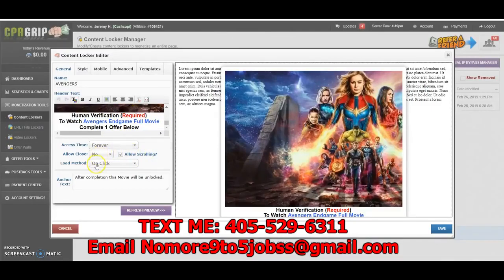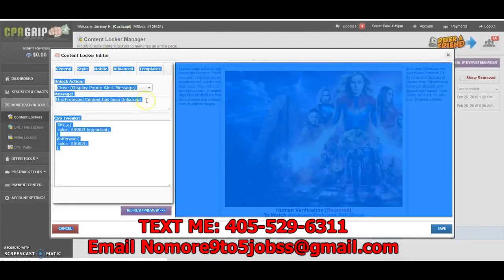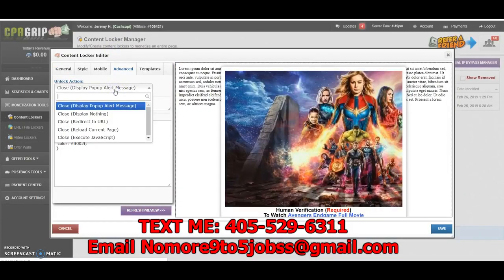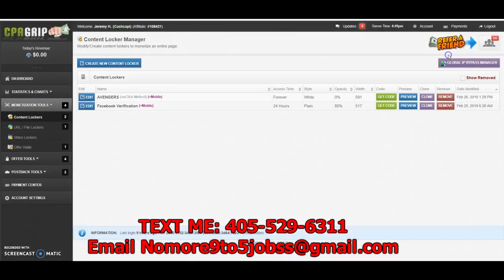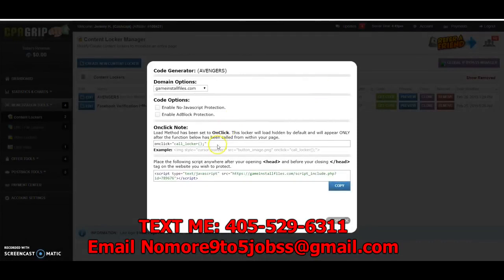EARNING $ 100 EVERY DAY-a Ready-made Earning Scheme!!! How to Make Money online without Attachments: